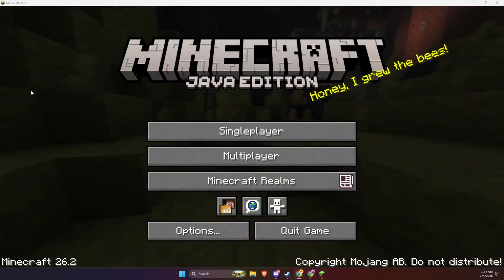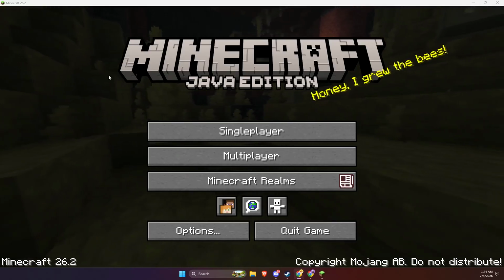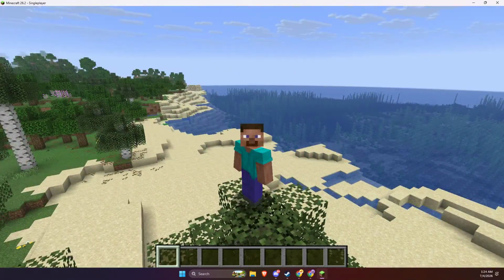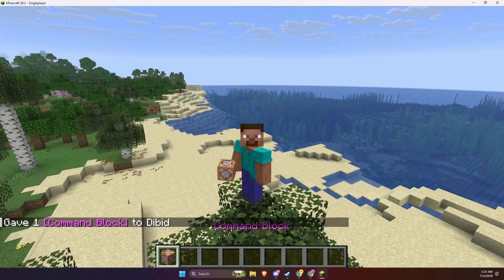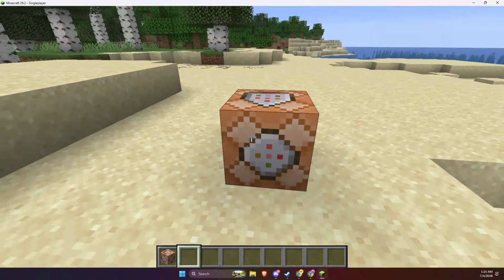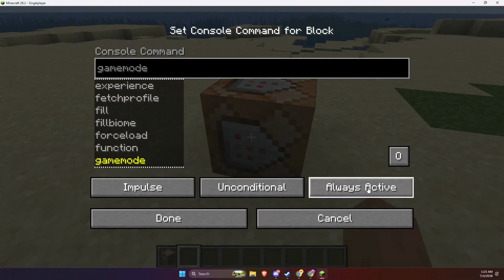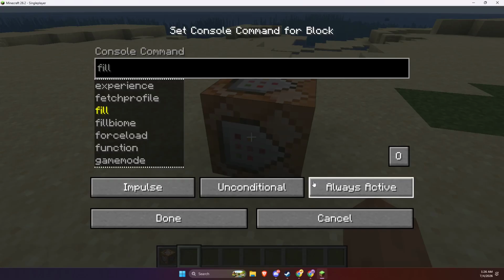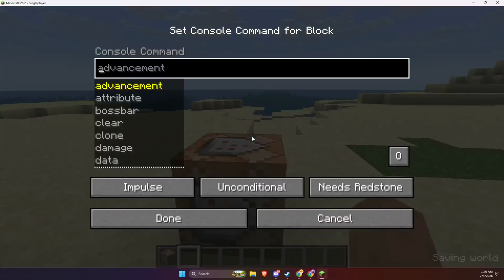How To Enable Command Blocks In Minecraft 26.1.2 [Updated 2026 Guide]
Learn how to enable command blocks in Minecraft 26.1.2 step by step.

Perfect for unlocking advanced commands, automation, and custom gameplay.